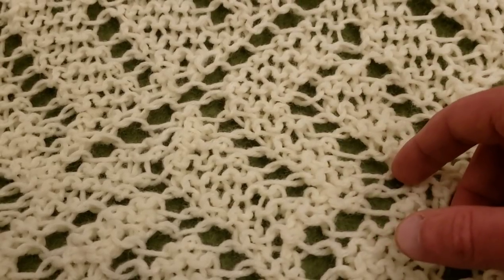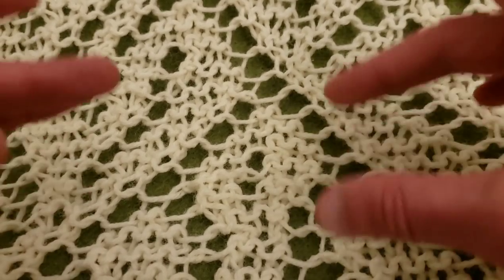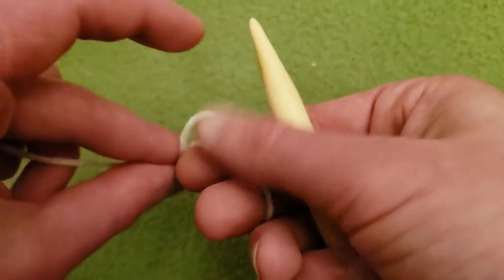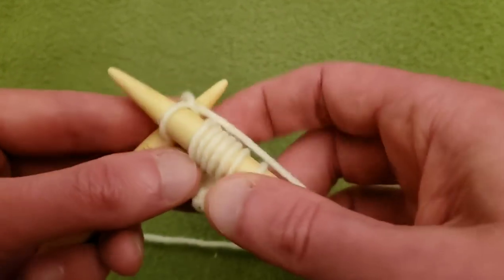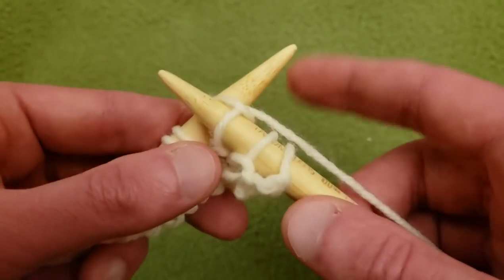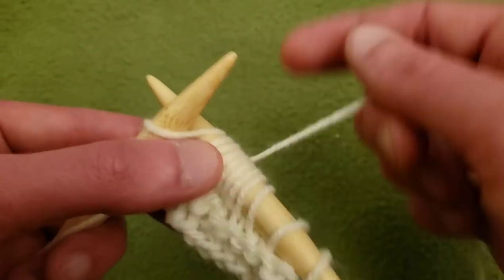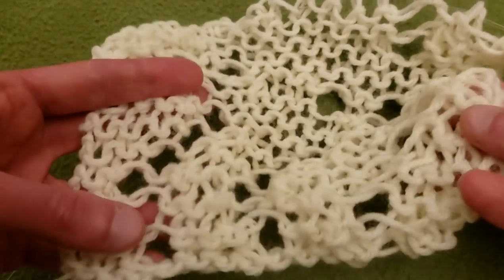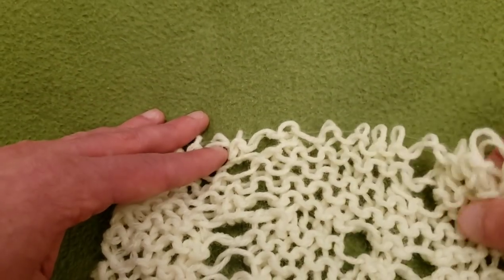Knitting Lace 101 - Directional Decreases!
Below is a list of links and timestamps for your convenience -

Left Leaning Decrease - SKP - 06:38
Right Leaning Decrease - K2tog - 20:14
Centered/Double Decrease - 31:40

Hello yarnivores and spiderettes! I recently acquired a new post office box if you would like to drop me a line or what have you 😊